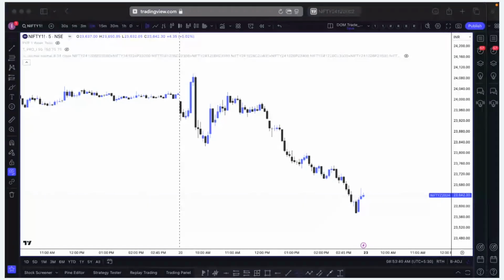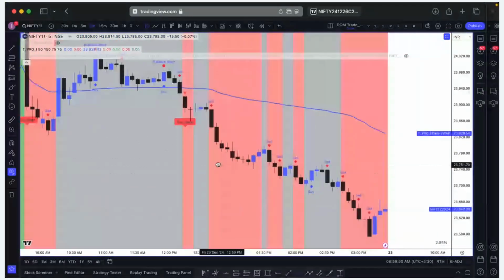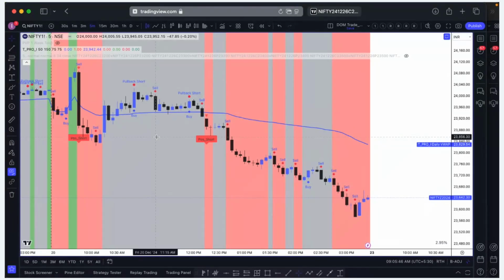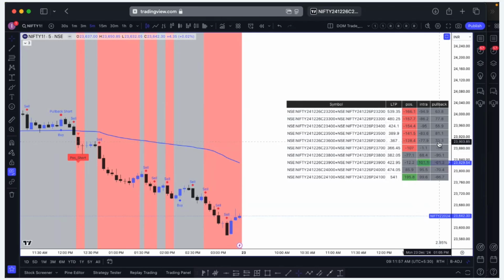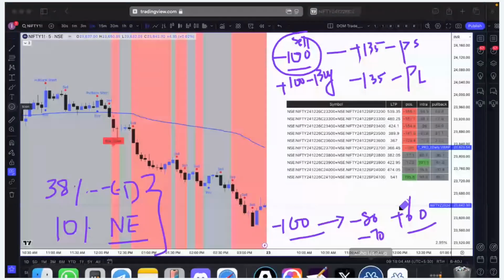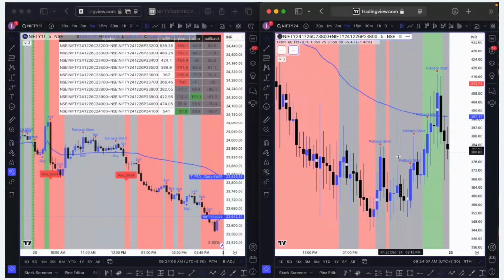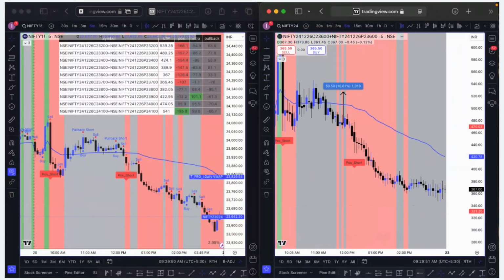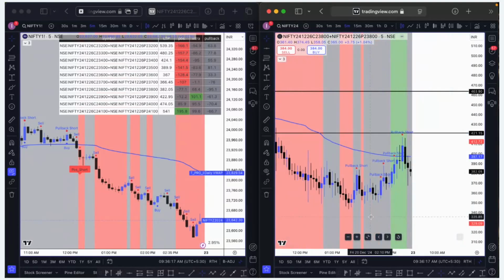Indicator demo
This is a demo video of a trading execution indicator on lower time frame charts.